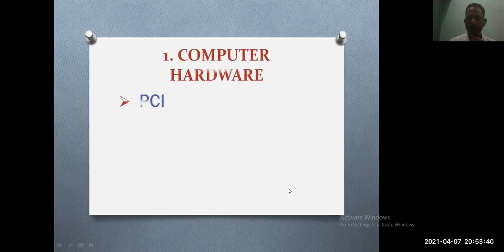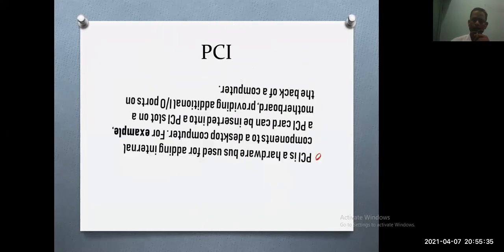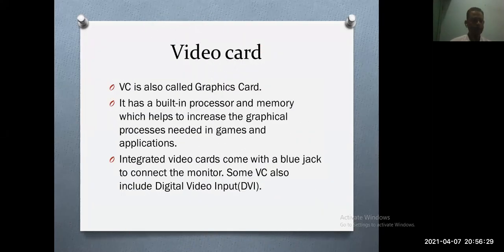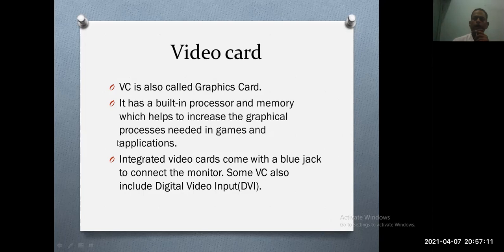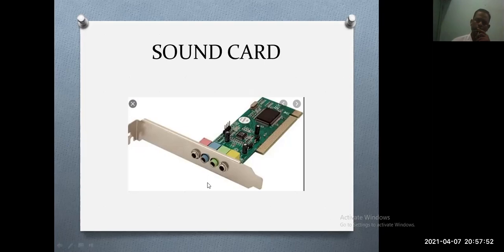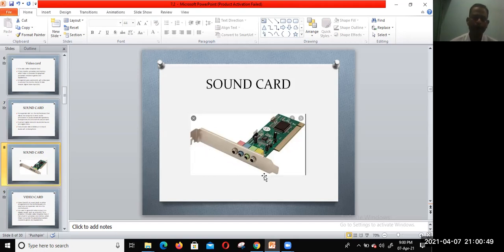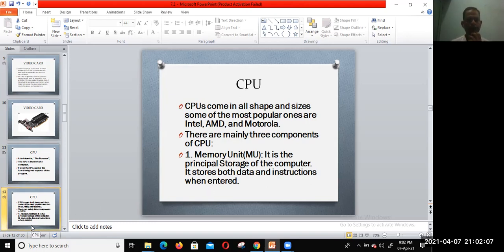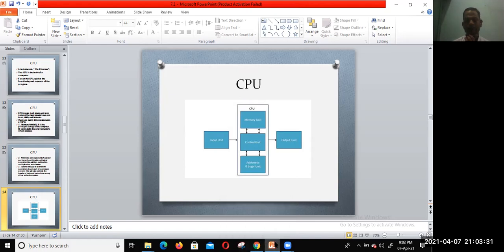PCI, SOUND CARD, VIDEO CARD, CPU